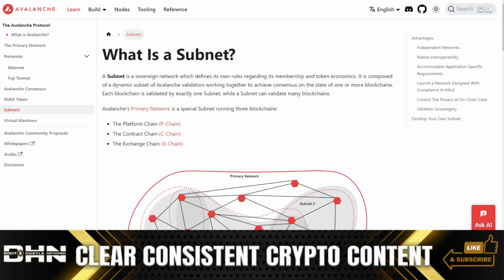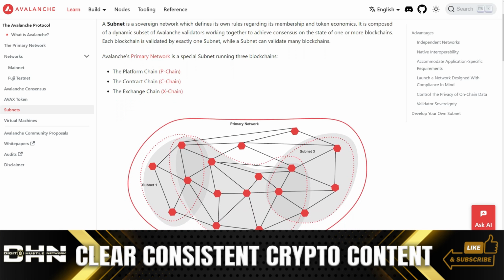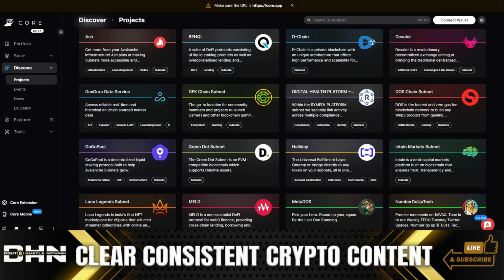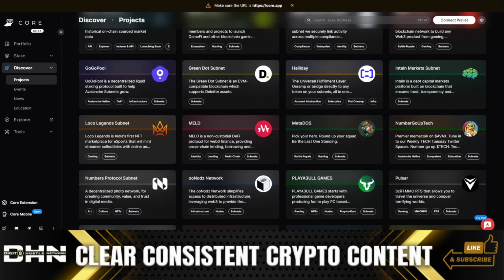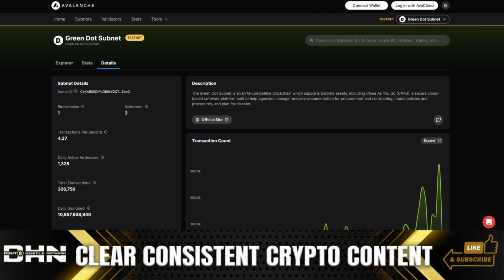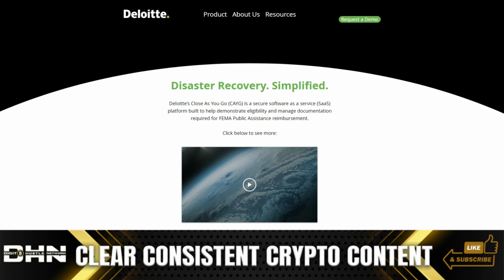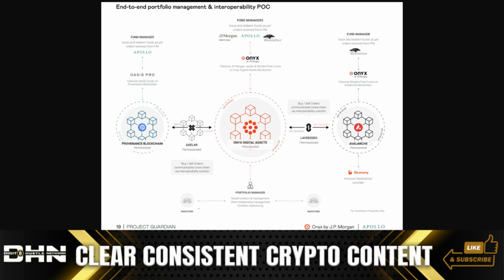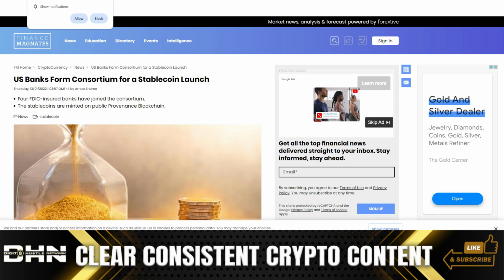AVAX AVALANCHE | WHY IS NO ONE TALKING ABOUT THIS?